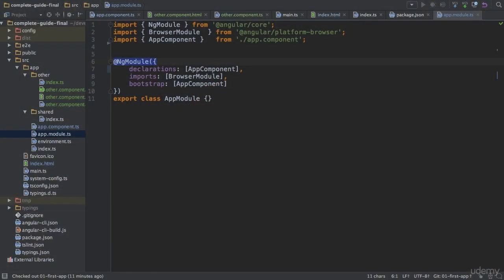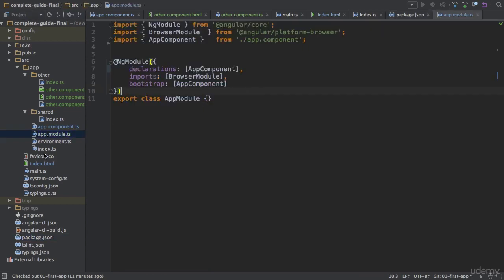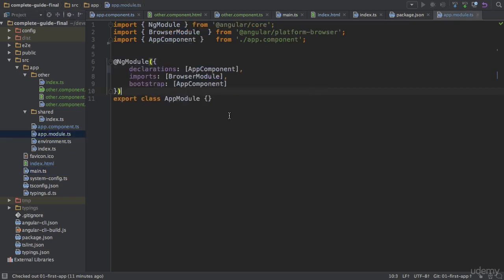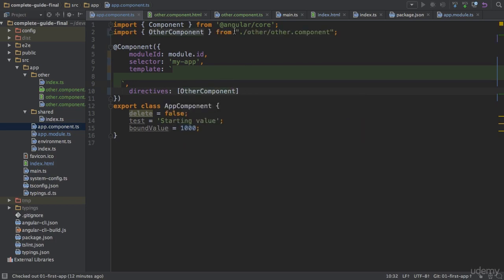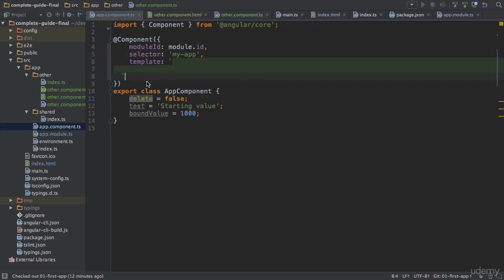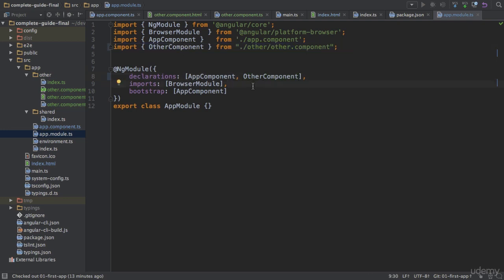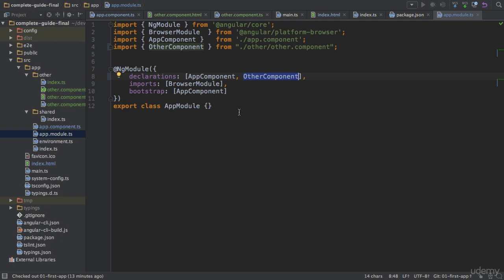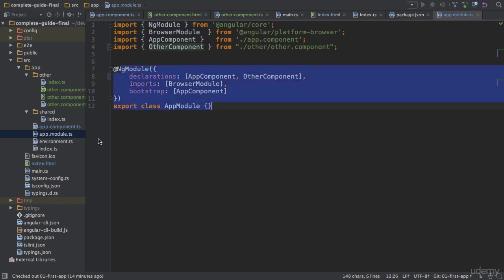011 Required Adjustments throughout the Course when using RC5